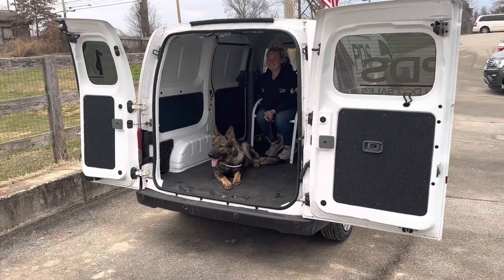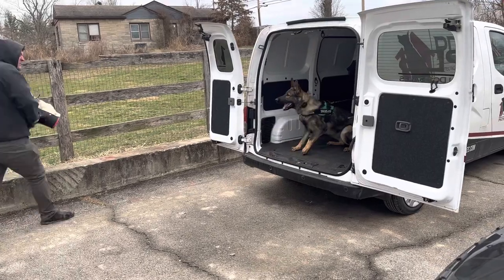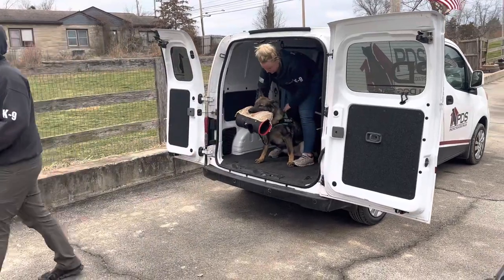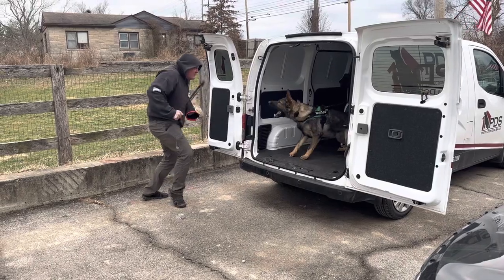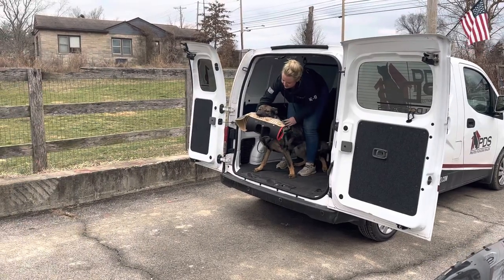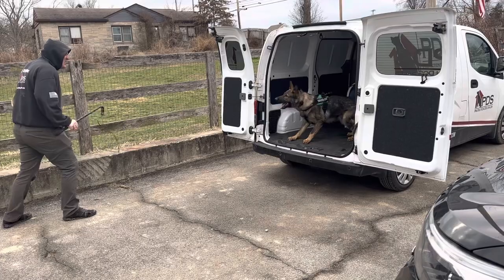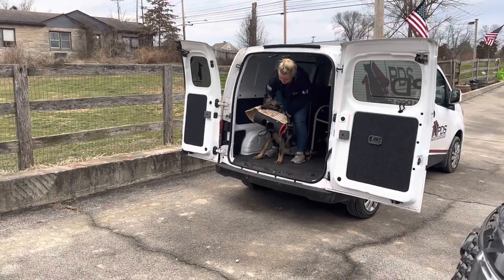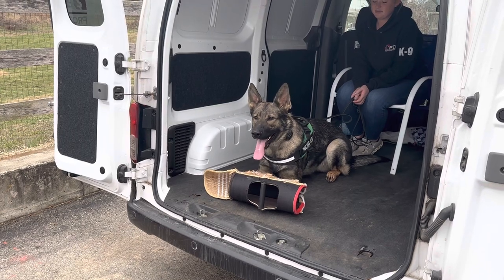Baby GSD W/Big Dog Bark! "Marsh" 11 Mo's Elite Level Early Training Family Personal Protection Dog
New GSD Litter Due Soon.  Check out the website.